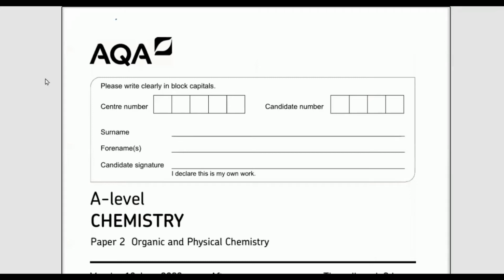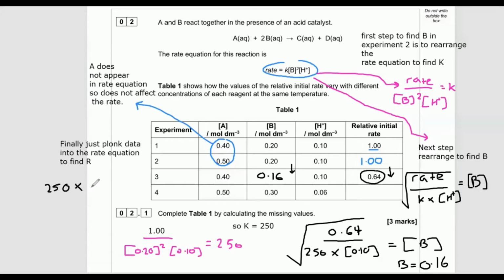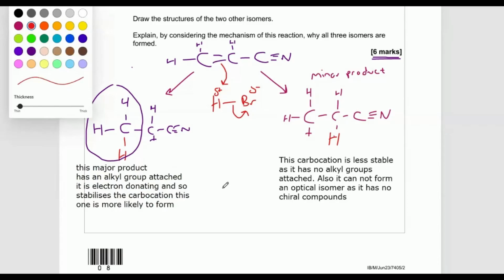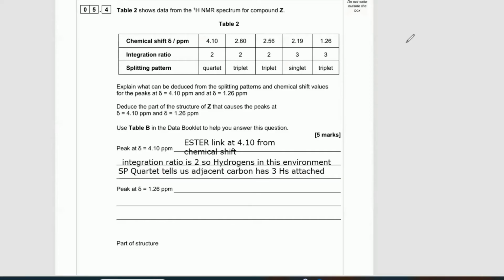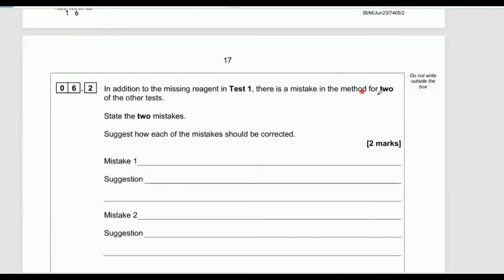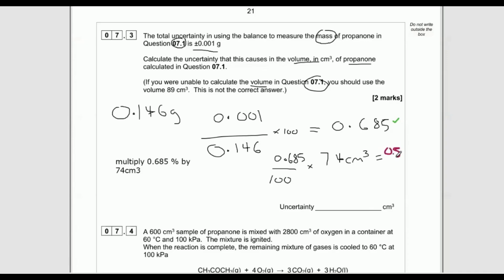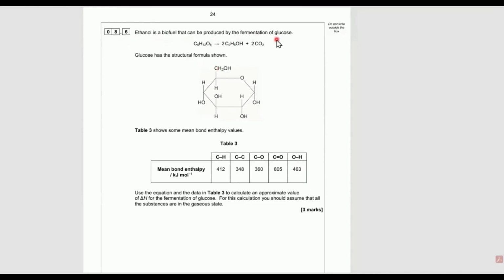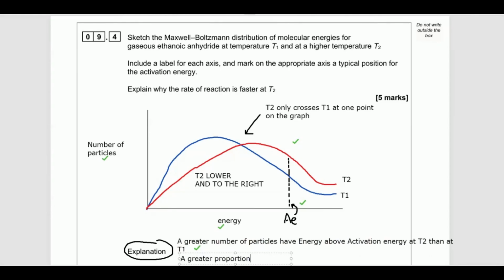A Level Chemistry Paper 2 2023 Full walk through AQA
What it says in title